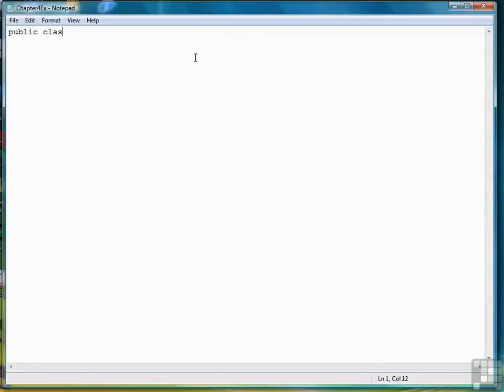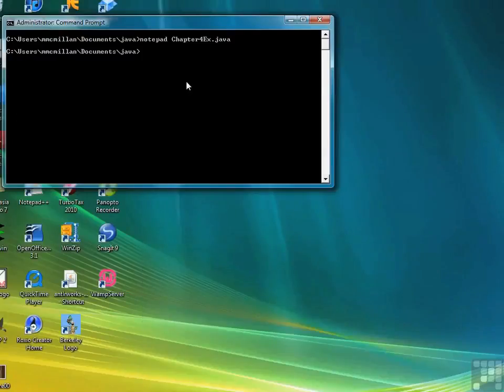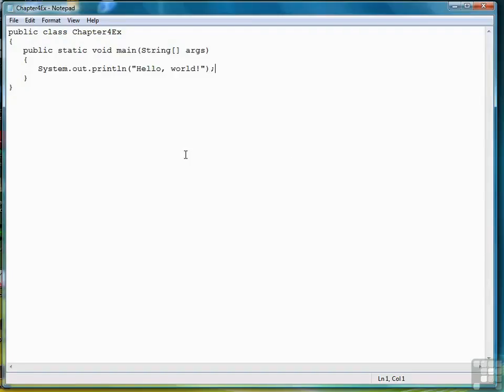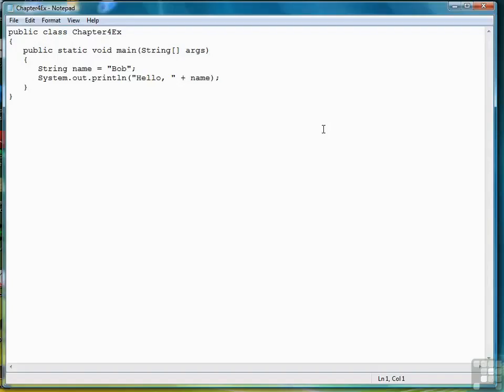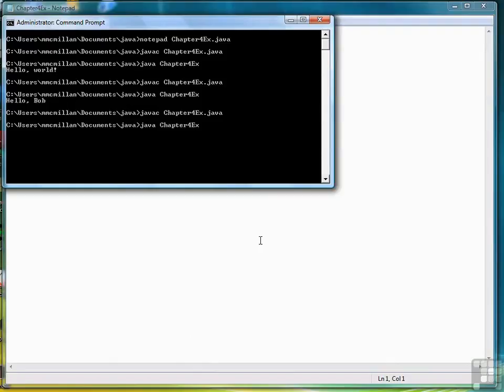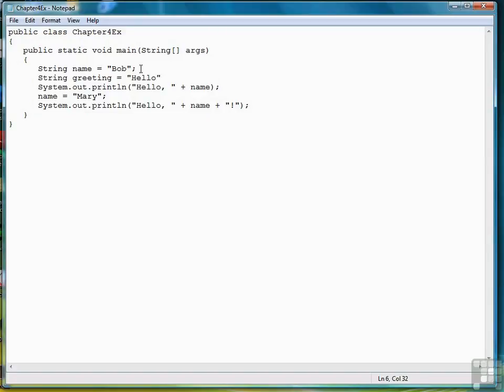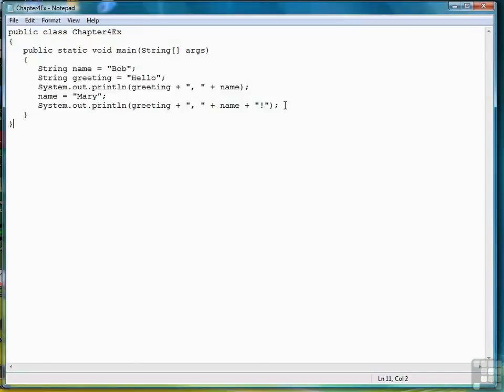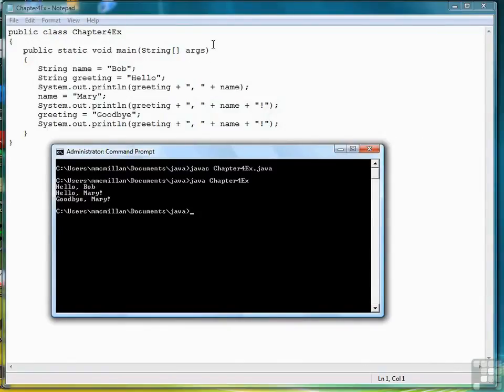Chapter 4: Exercise - Say Hello To Others